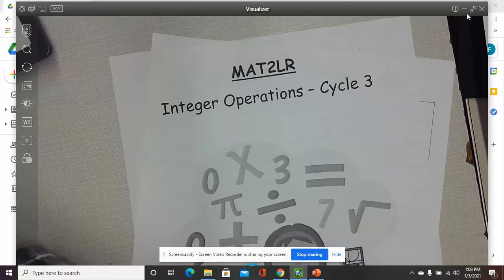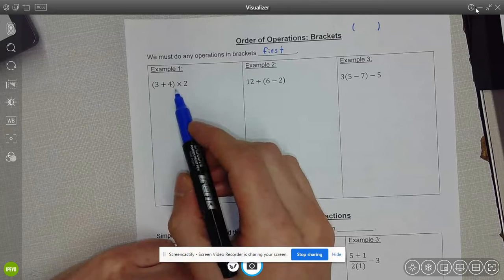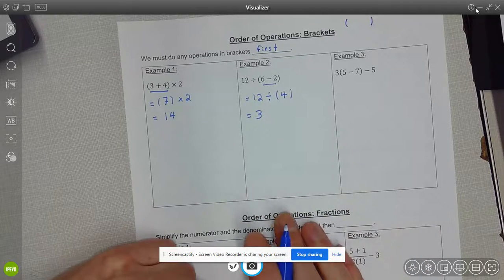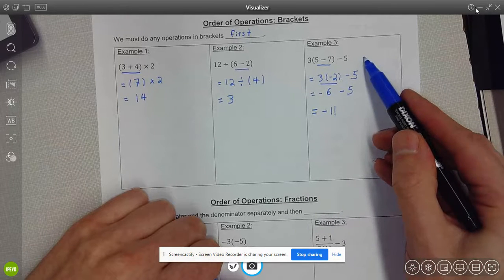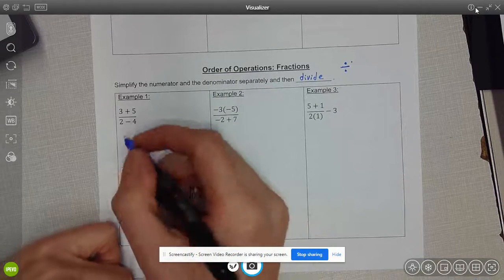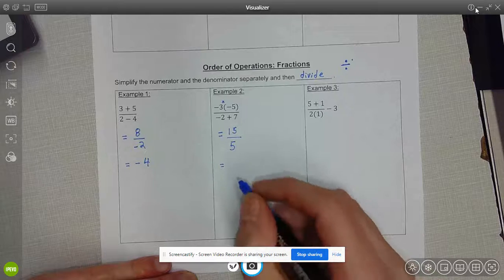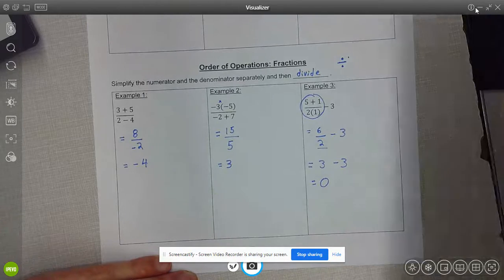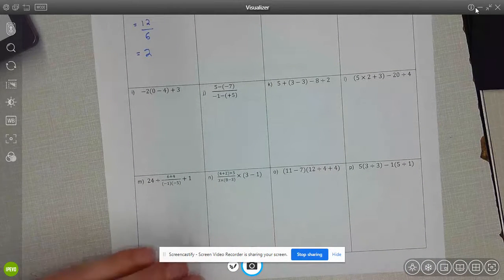Order of Operations (part 2)